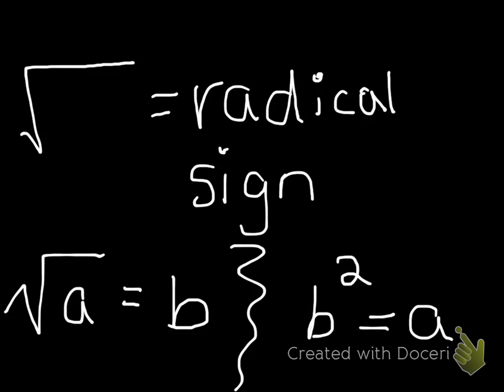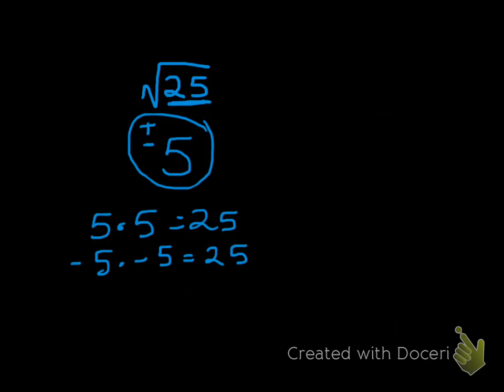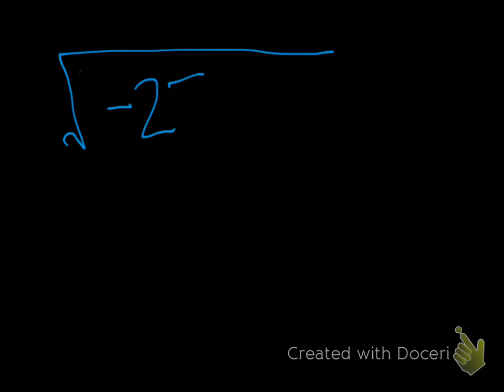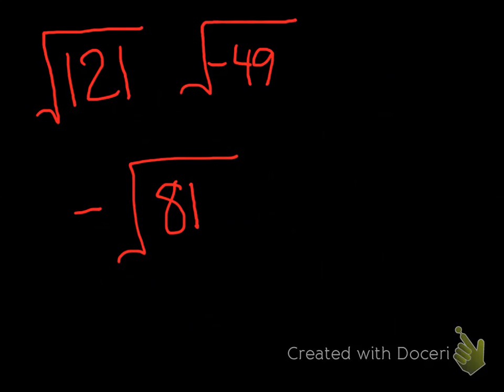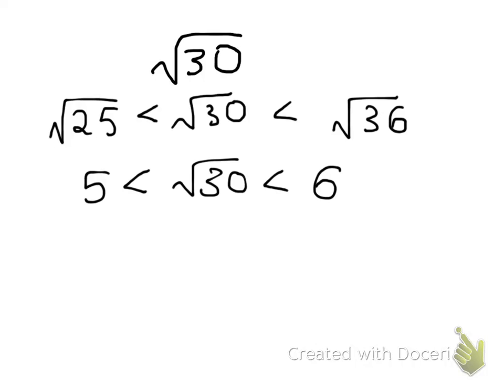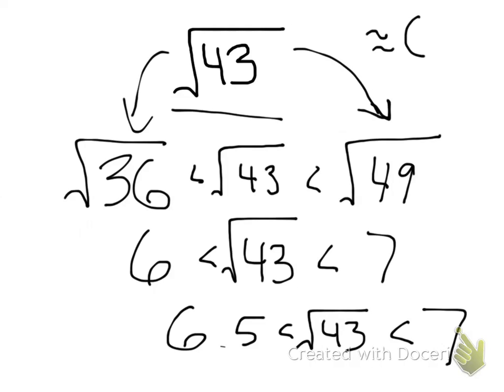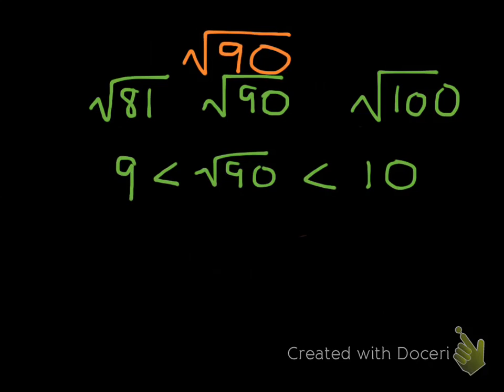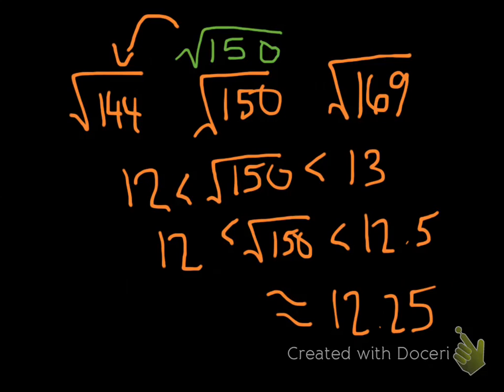Lubarsky B3 - Square Roots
This video will teach some aspects of square roots.